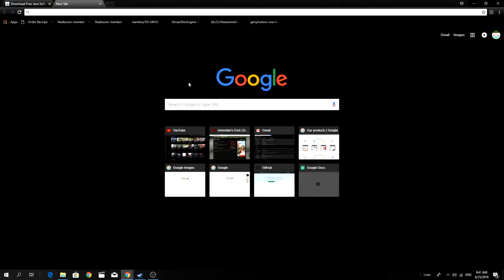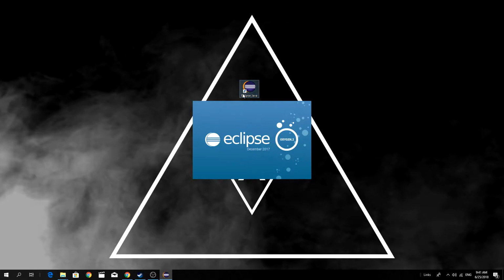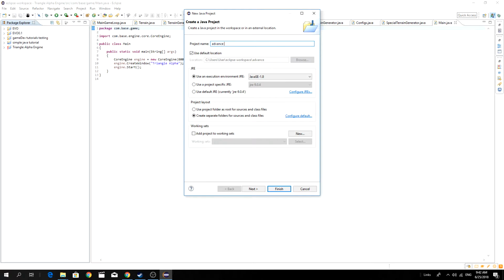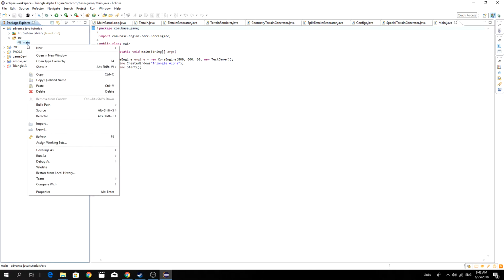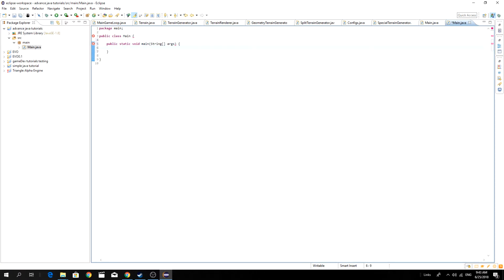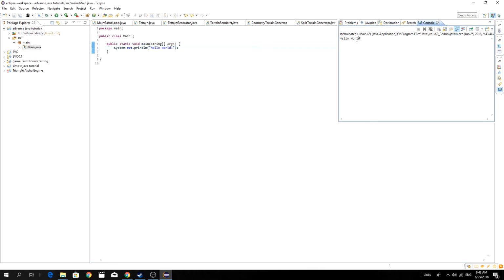Advance java tutorials #1: Setting up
In this video we will set up java project in eclipse.